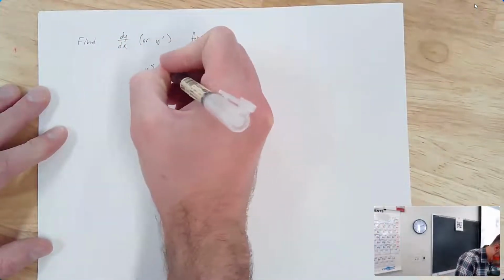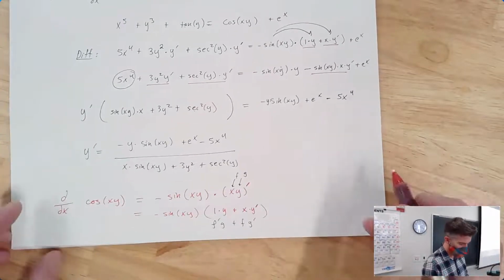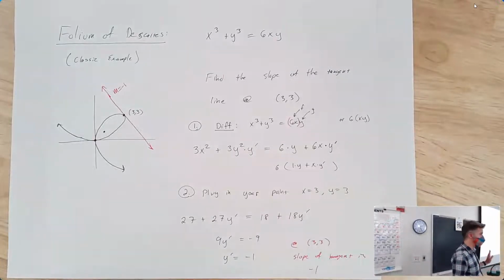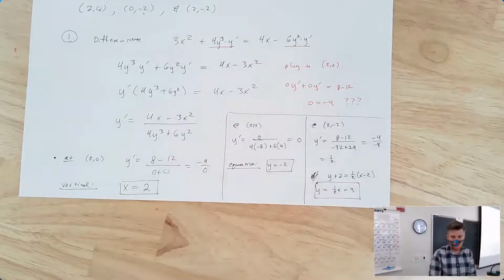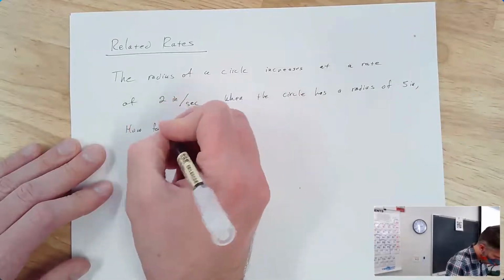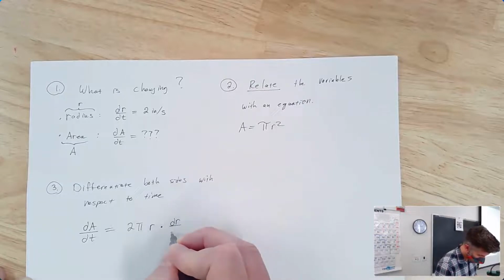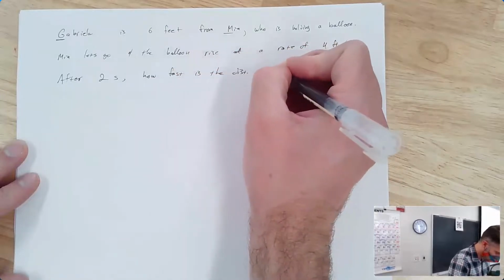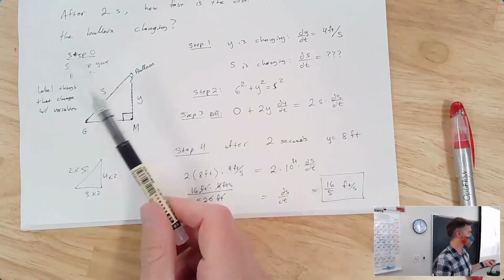Co-17A 10-27-2021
Implicit Differentiation & Related Rates